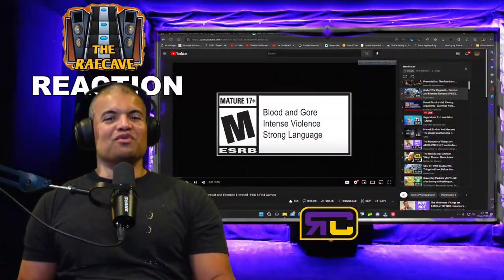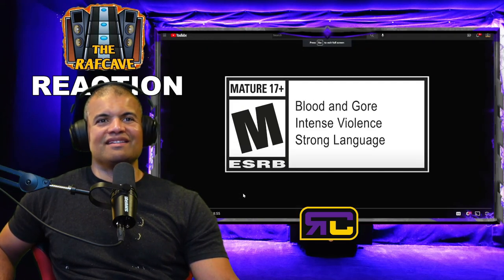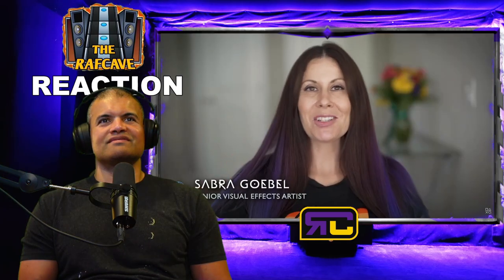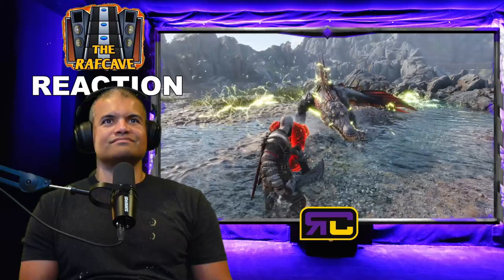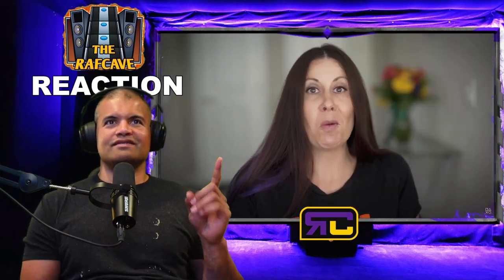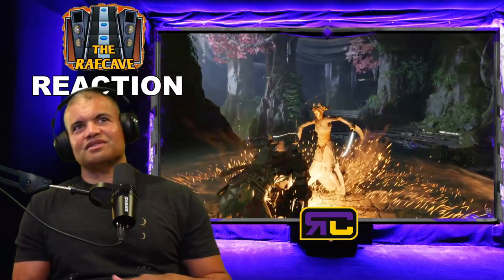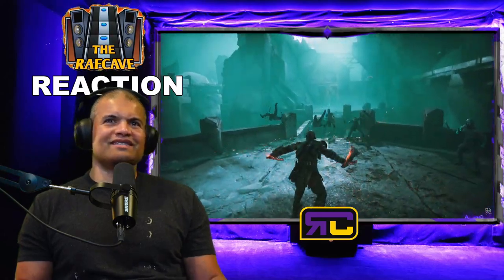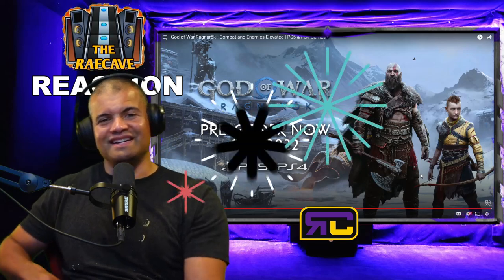God of War Ragnarök - Combat and Enemies Elevated - Reaction!